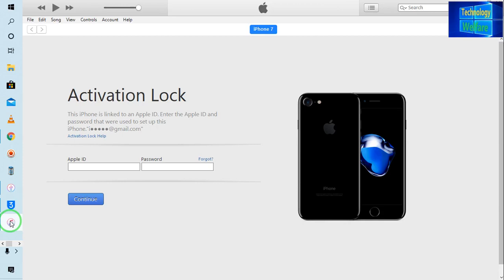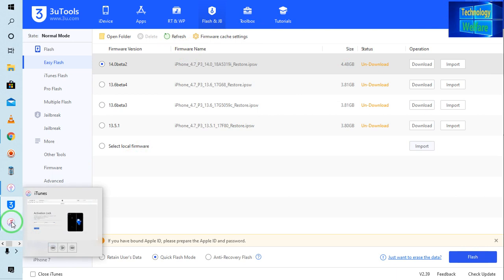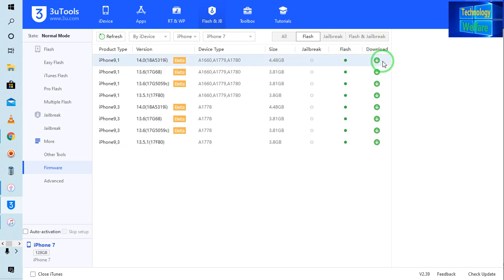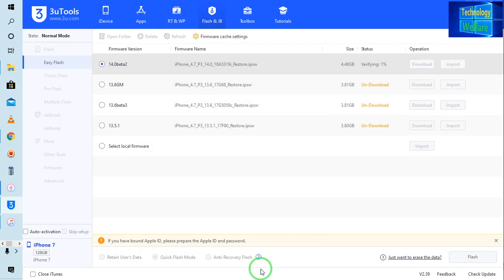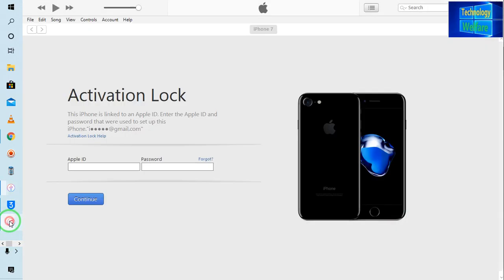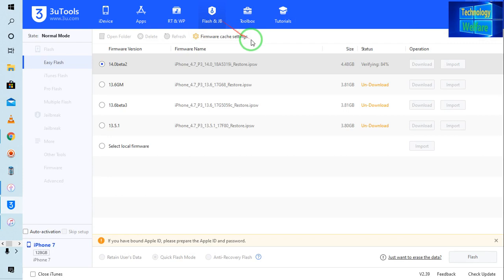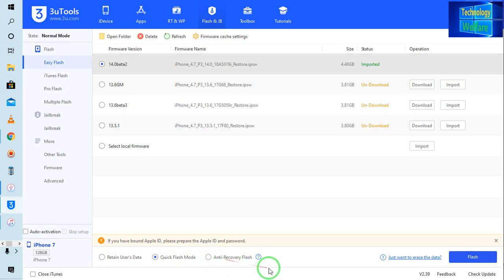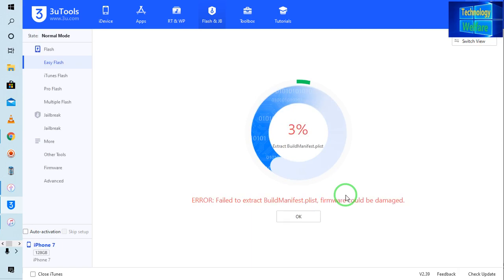Console Method-how do i get rid of someone else's apple id on my iPhone 7 without password